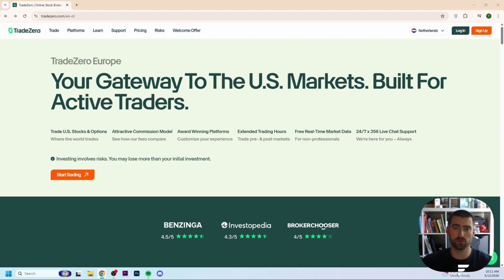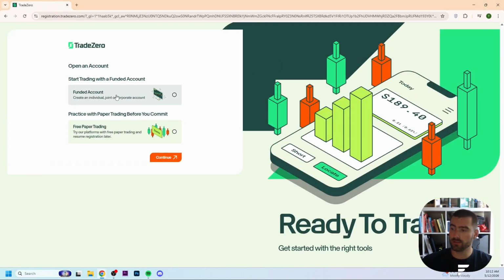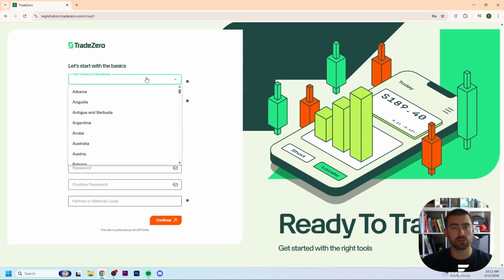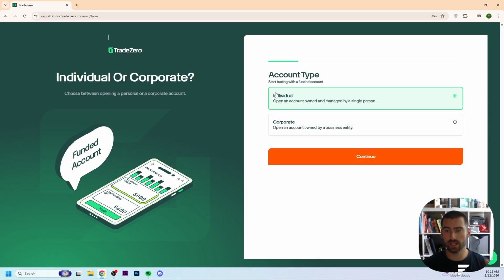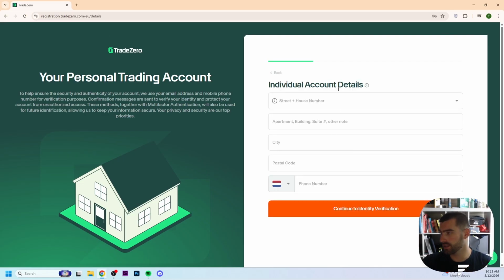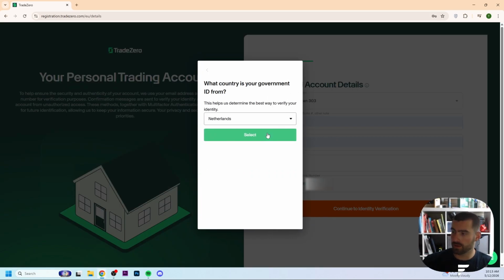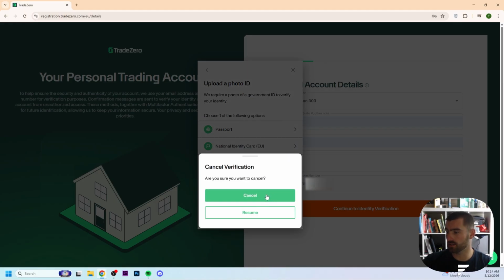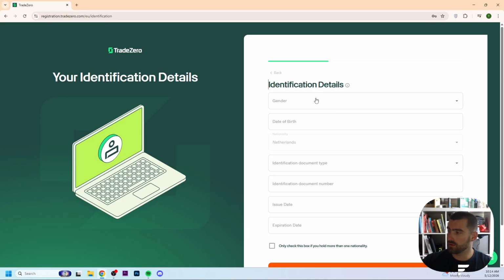How to CREATE ACCOUNT on TradeZero (Easy Guide 2026)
How to CREATE ACCOUNT on TradeZero (Easy Guide 2026) – ready to take your stock trading journey to the next level with one of the most popular commission-free trading platforms available in 2026? In this beginner-friendly tutorial, we walk you through every single step of creating your TradeZero account from scratch. From filling in your personal details and verifying your email address, to completing the KYC process, submitting your identification documents, and getting your account fully approved and activated so you can start trading stocks and financial instruments on TradeZero quickly and confidently — this guide covers everything you need to get started without any hassle in 2026. Open your TradeZero account and start trading commission-free today!